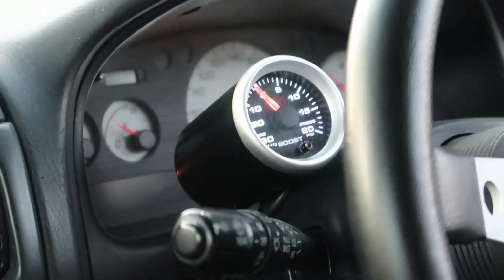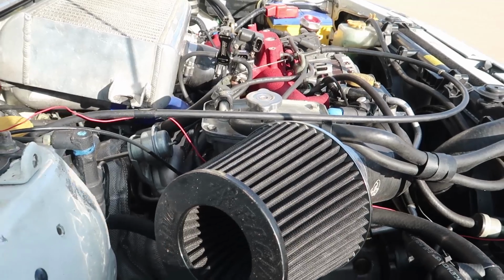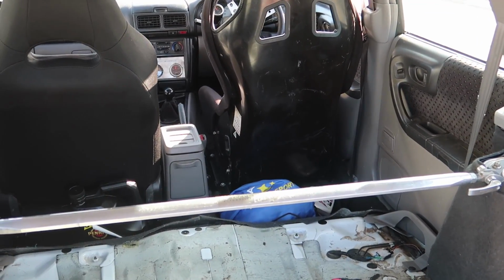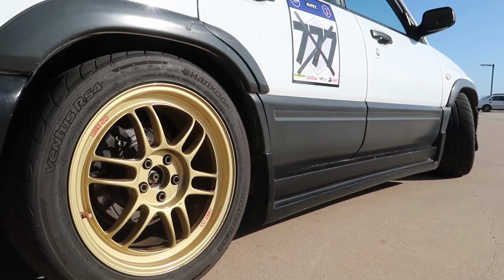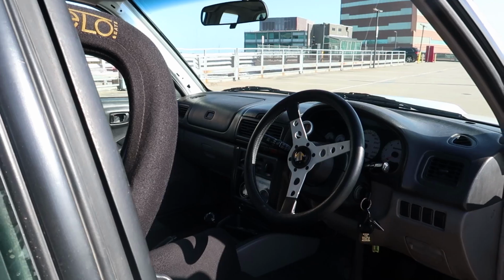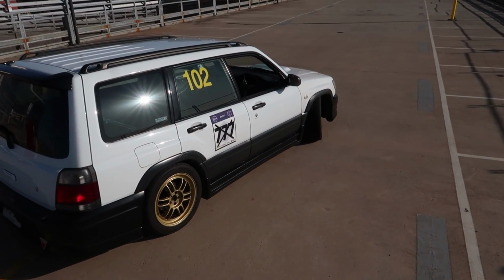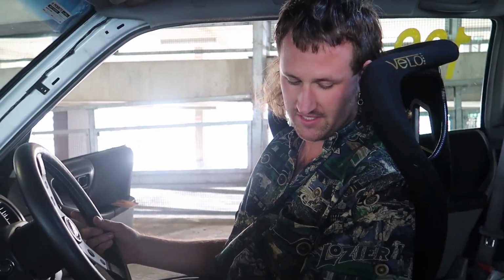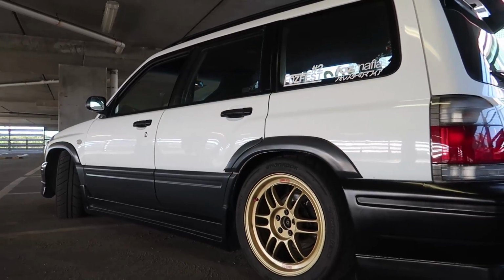JDM AWD Subaru Forester TURBO Handing out CHOPS! Racecar Spec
Thanks Olga for letting me check out your unique racecar!

Where I get my MR2 PARTS! -

SEND ME STUFF:
Australia, Victoria